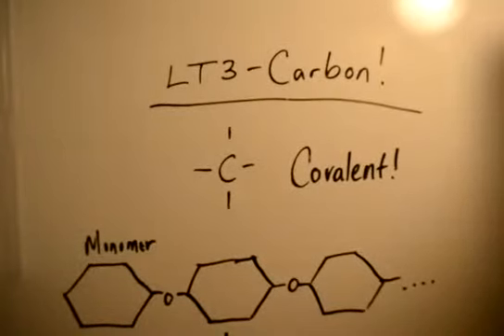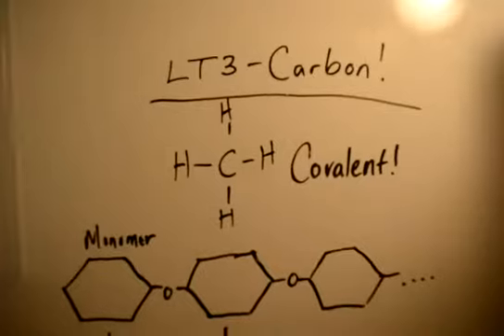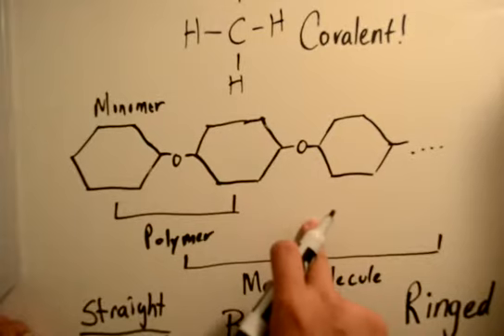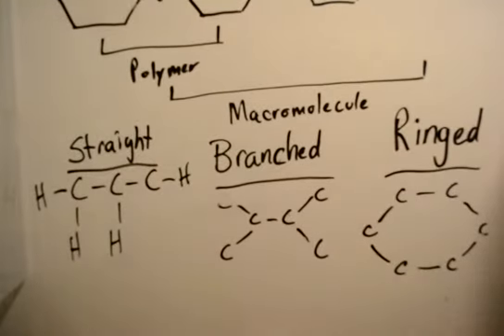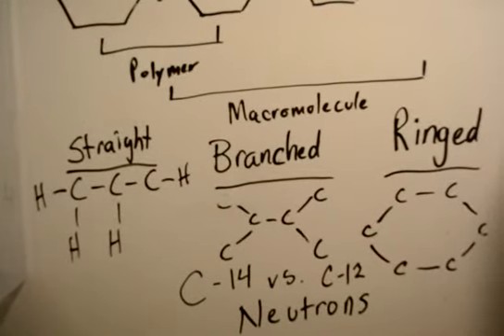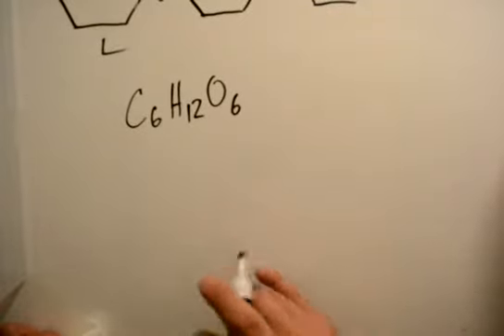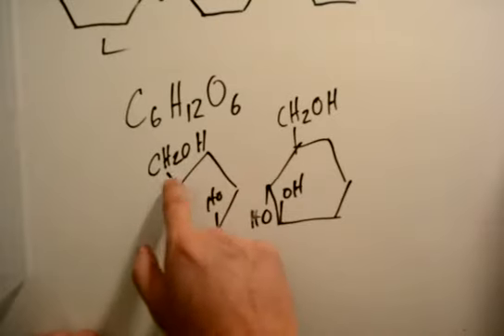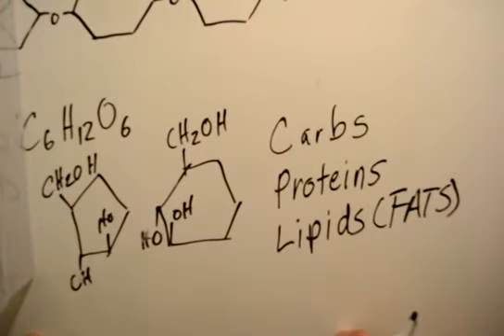Organic Molecules LT3